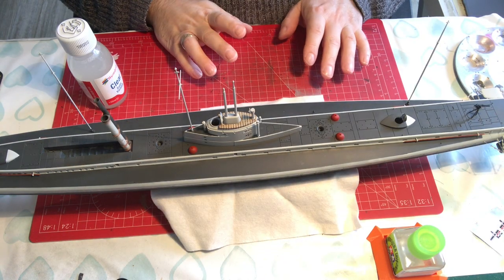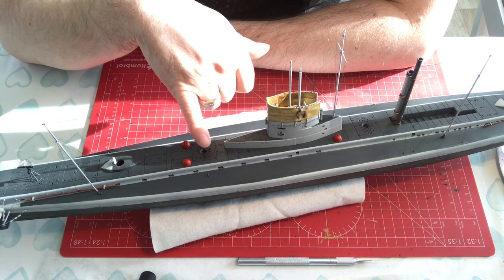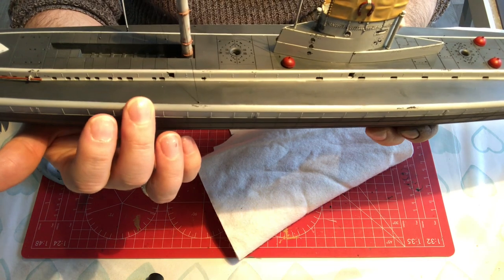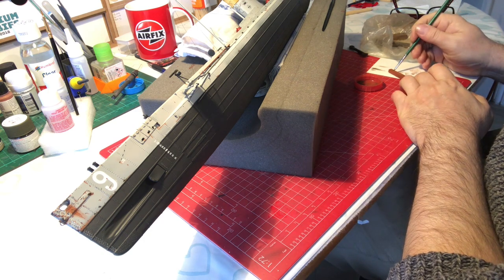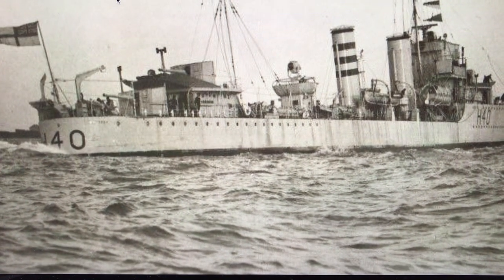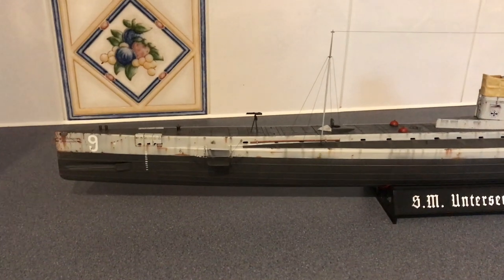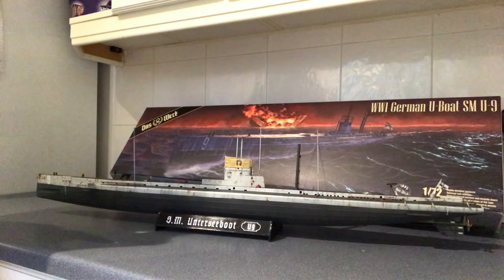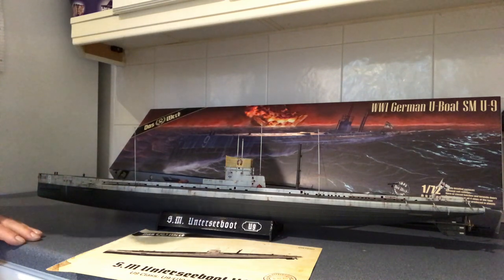Das Werk 1/72 WW1 U-boat SM U9 build part 9, completion.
in this video we look at the weathering take a look at the finished model and reflect on the kit now its built, with some stills at the end.